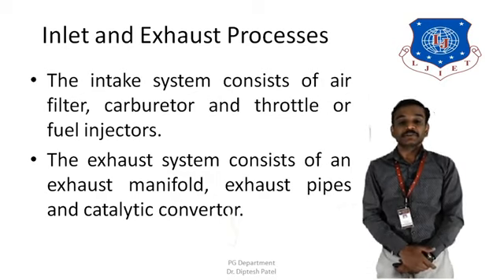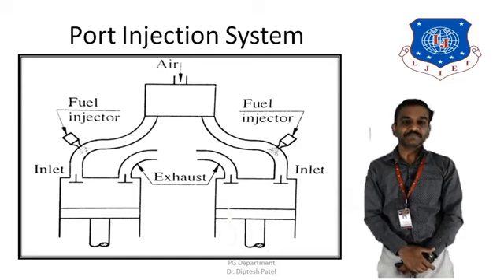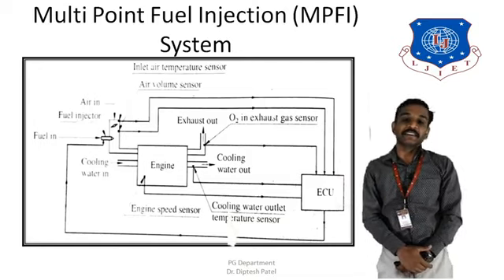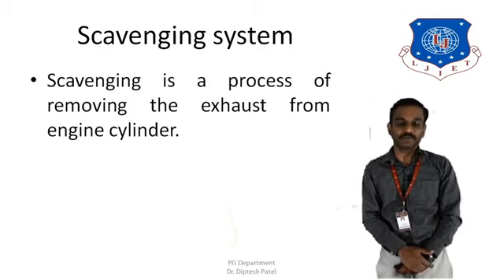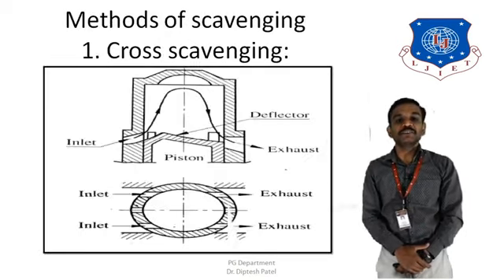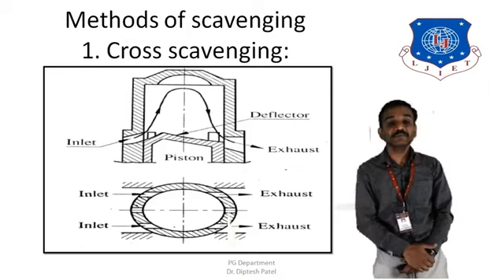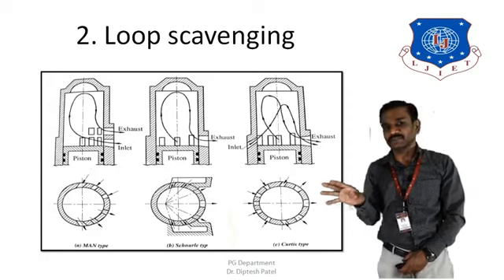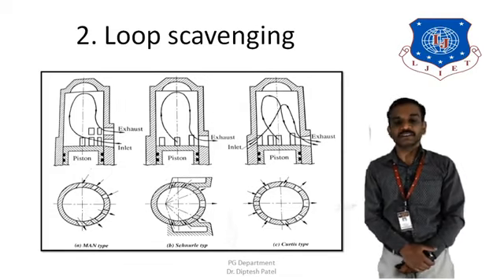Advanced Internal Combustion Engine-Lecture 4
Fuel Injection System, Scavenging Process